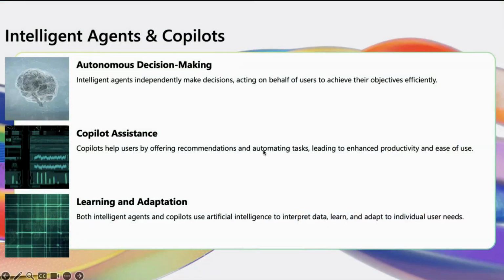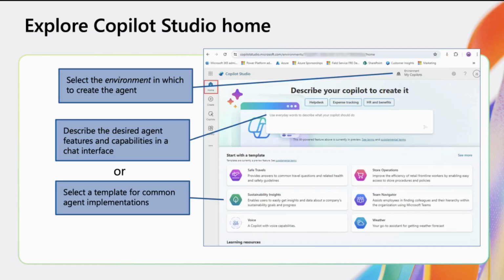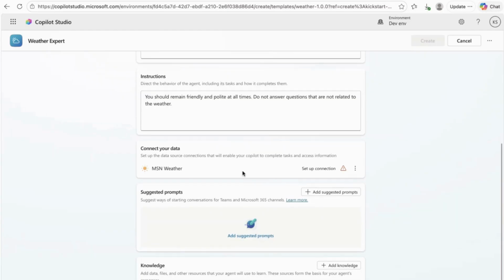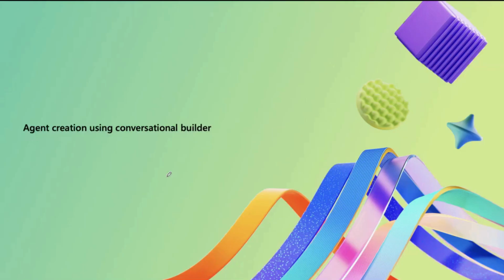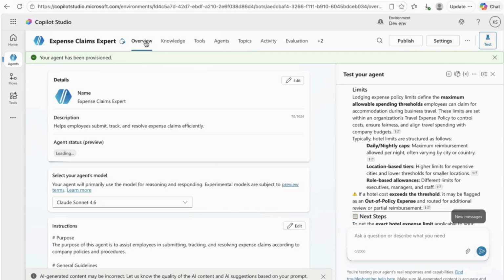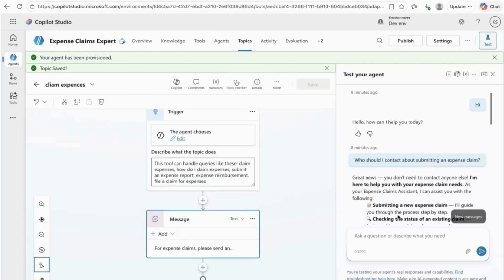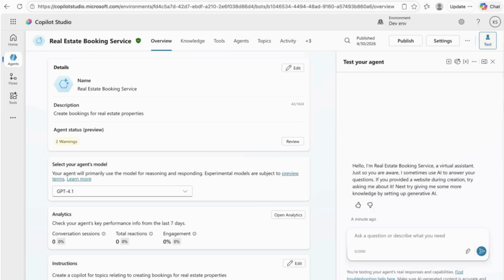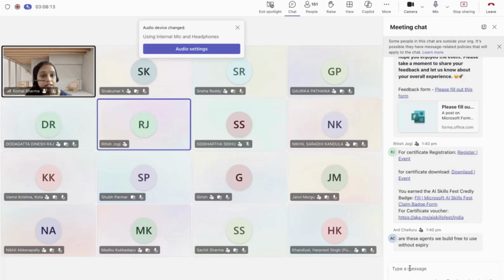Building Intelligent Agents with Microsoft Copilot Studio | AI-SKILL FEST- 3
Discover how to design, build, and deploy intelligent AI agents using Microsoft Copilot Studio. In this session, you'll learn how organizations can leverage Copilot Studio to create custom copilots, automate business processes, enhance customer interactions, and deliver AI-powered experiences across enterprise applications.

Whether you're a business user, developer, solution architect, or Power Platform enthusiast, this session will help you understand how to transform ideas into intelligent conversational agents with minimal coding.

📌What You'll Learn:
✅ Introduction to Microsoft Copilot Studio
✅ Understanding Intelligent Agents and Conversational AI
✅ Designing Topics, Actions, and Workflows
✅ Integrating Copilots with Enterprise Data Sources
✅ Connecting Copilot Studio with Power Platform and Microsoft 365
✅ Automating Business Processes with AI
✅ Best Practices for Building Scalable and Secure AI Agents
✅ Real-World Use Cases and Live Demonstrations

* Solution Architects
* IT Professionals and Administrators
* AI Enthusiasts and Technology Leaders
* Anyone interested in building intelligent business solutions

💡 Learn how Microsoft Copilot Studio empowers organizations to create intelligent agents that automate tasks, streamline workflows, improve user experiences, and drive digital transformation through AI.